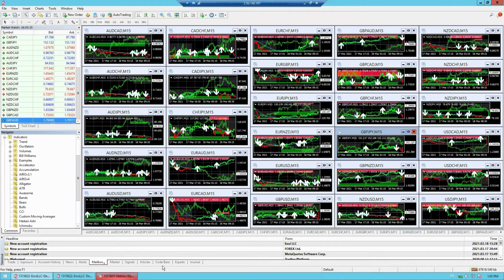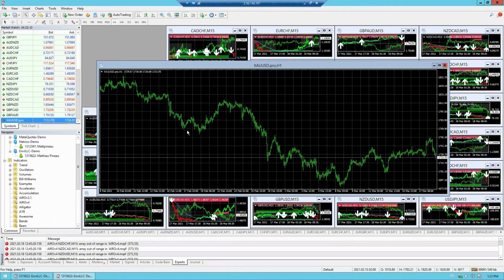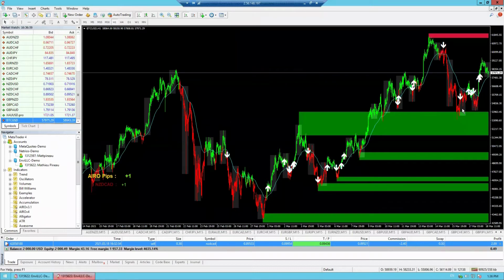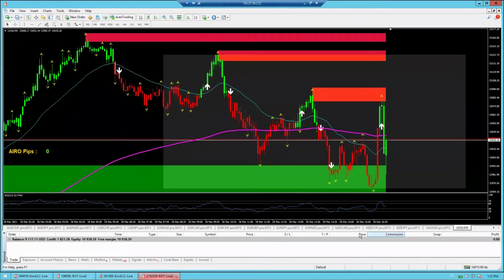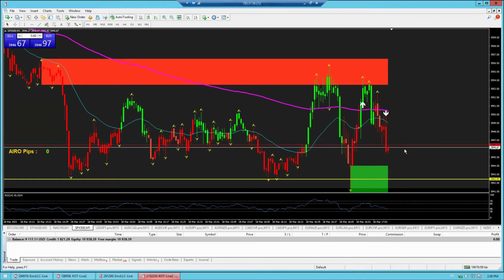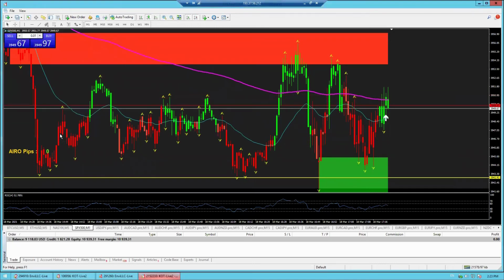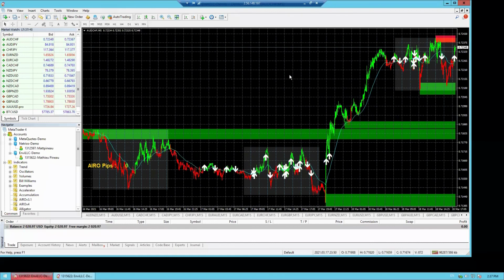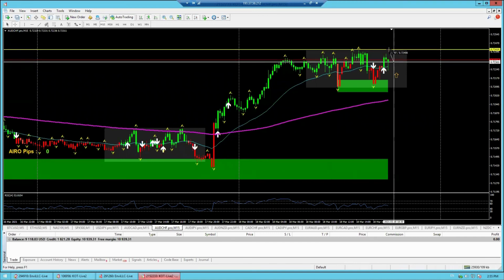March 18, 2021 - AIRO Live Trading with Matt Pineau